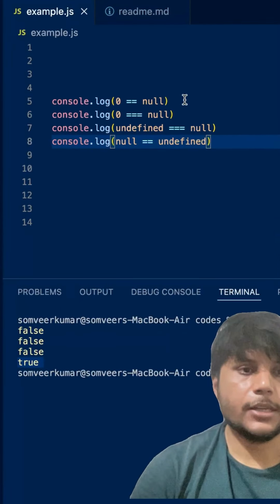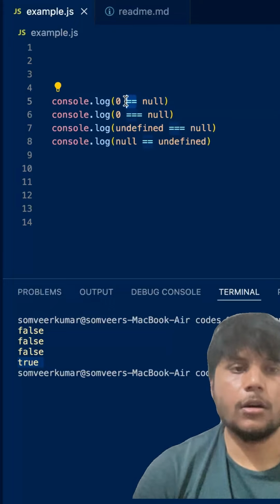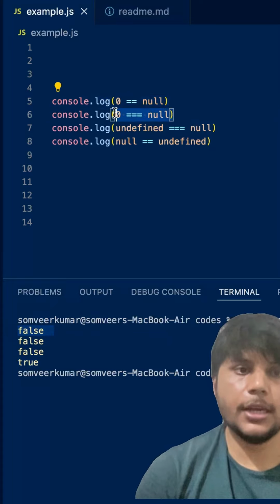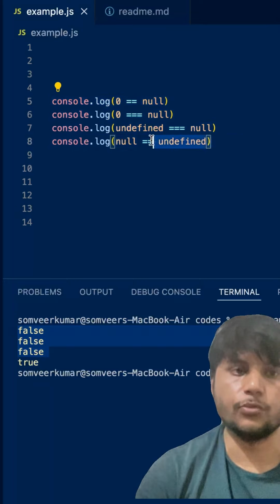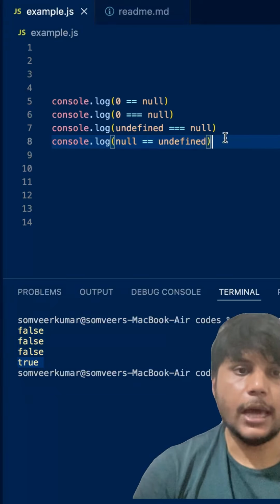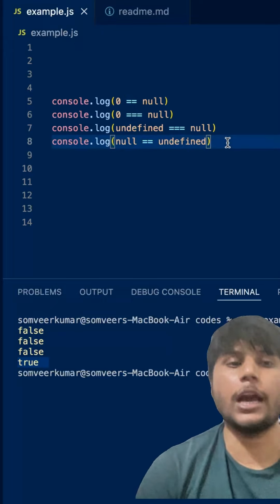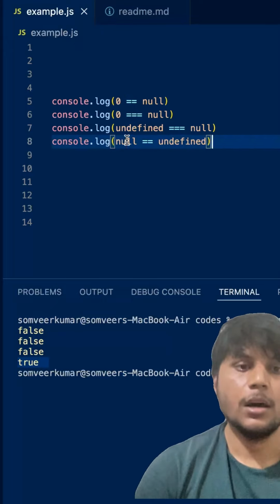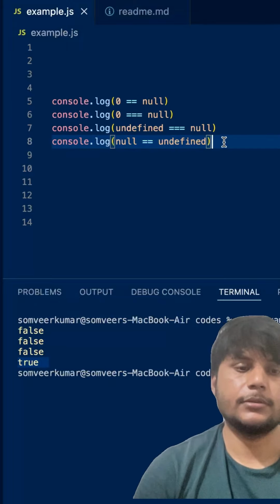The Null-Undefined Equality Quirk You Need to Know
✅ Key Takeaways
☑️ Under JavaScript’s abstract equality (==), null and undefined are treated as equal by a special spec rule—even though they’re different types.